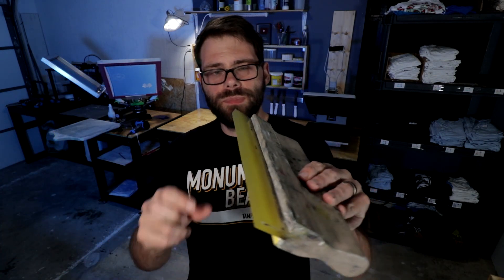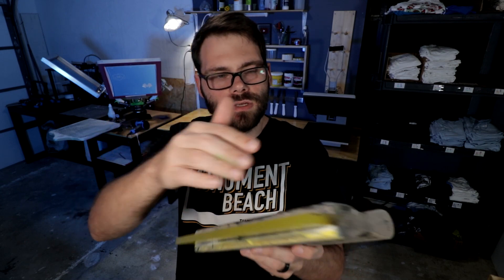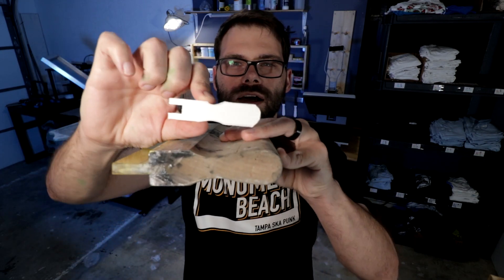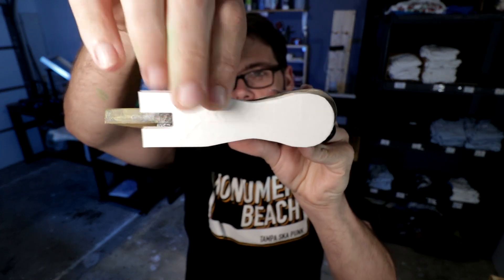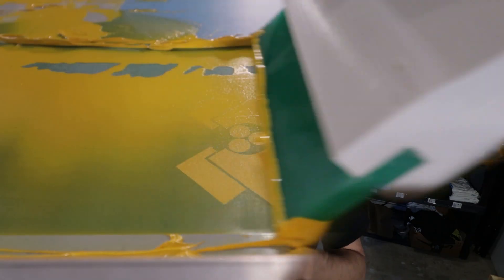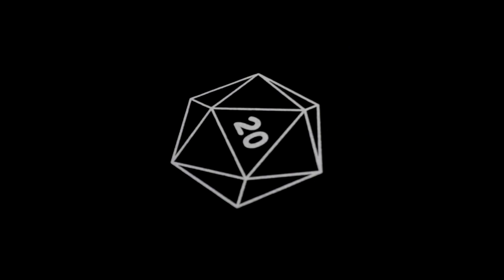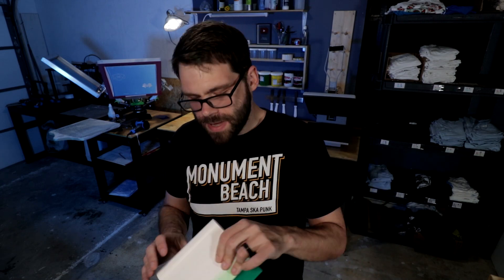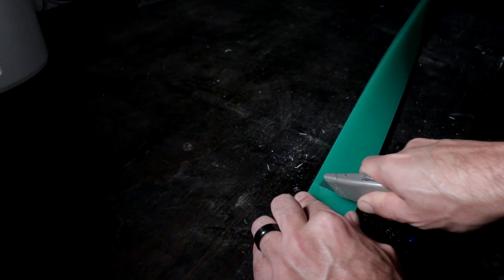Making a 3D Printed Squeegee For Screen Printing /// 3D Print Your Screen Printing Tools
I was too preoccupied with whether or not I could I didn't stop to think whether or not I should.

I'm using an Ender 5 3D printer to print that model

I'm using a Riley Hopkins 4/1 screen printing press to make my shirts

I make my background music using a Teenage Engineering Pocket Operator mini synth/sequencer